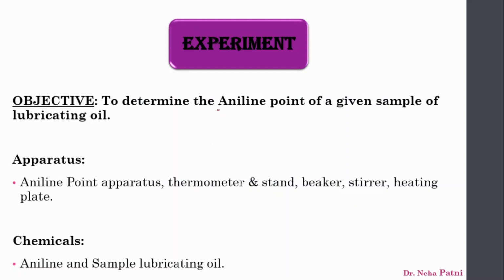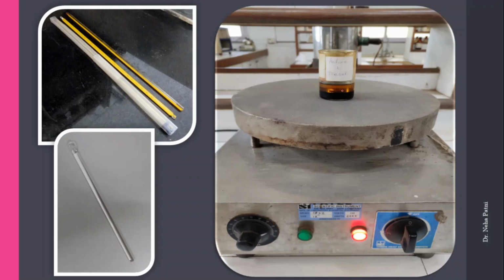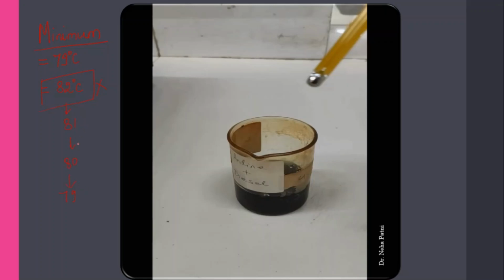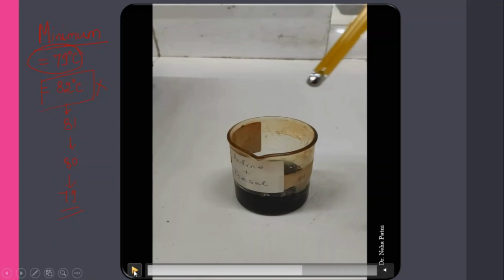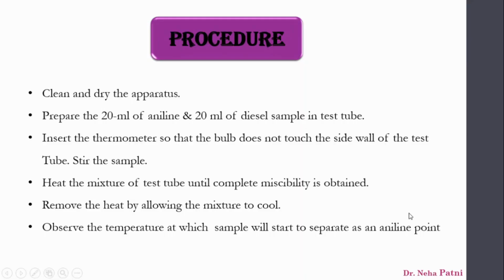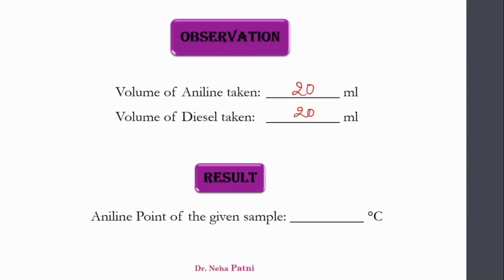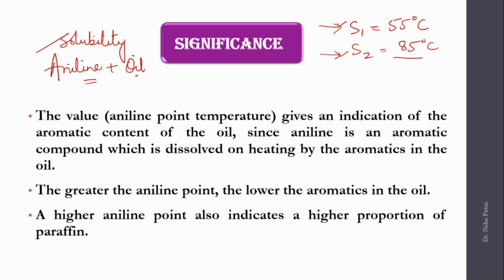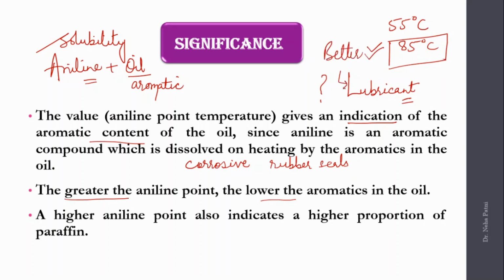Find Aniline Point of a lubricating oil in chemistry lab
This video discusses aniline point of a lubricating oil in detail with respect to its definition, determination and significance.